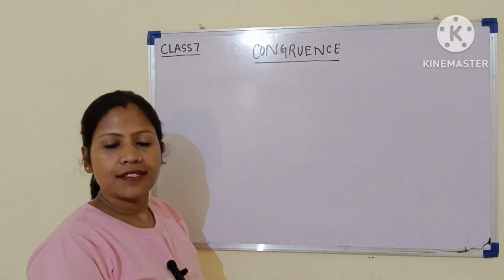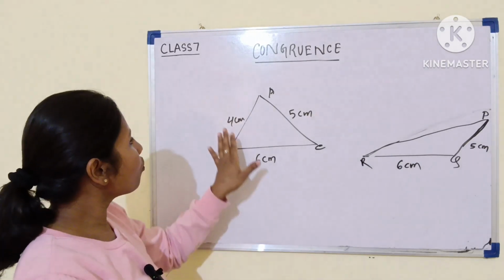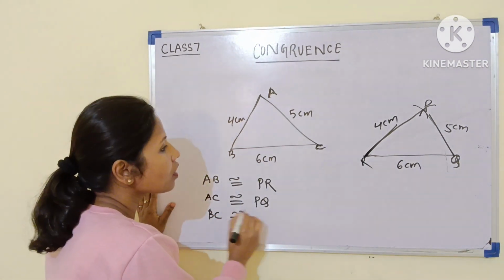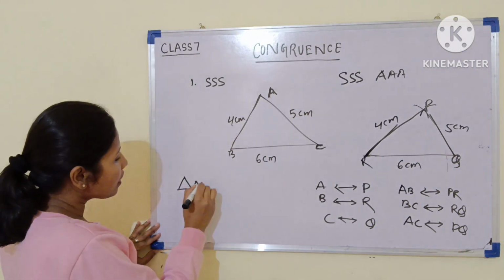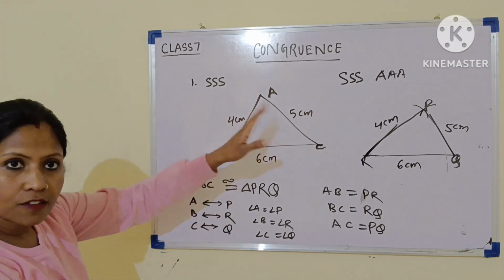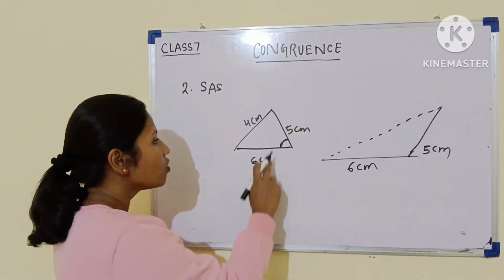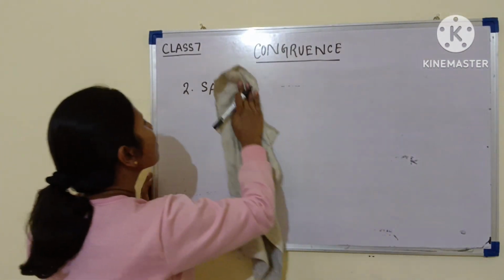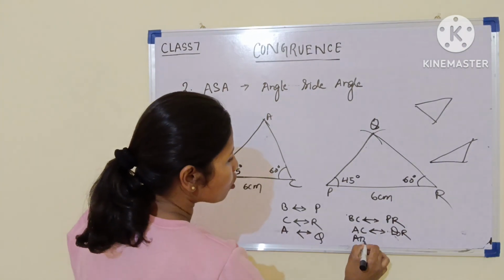Class 7 Maths Congruence of Triangle -SSS,SAS,ASA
Class 7 Maths Congruence of Triangle -SSS,SAS,ASA @virajtutorial8900